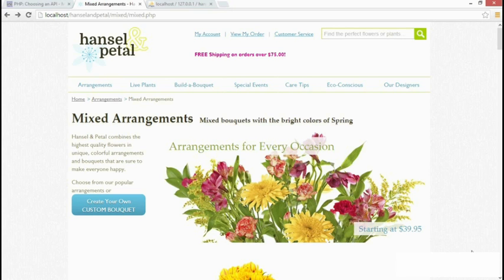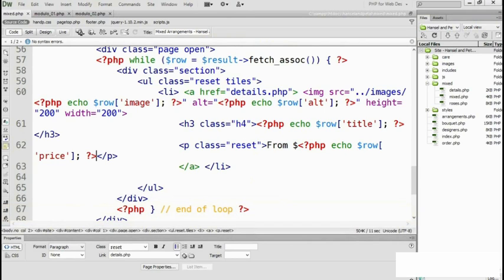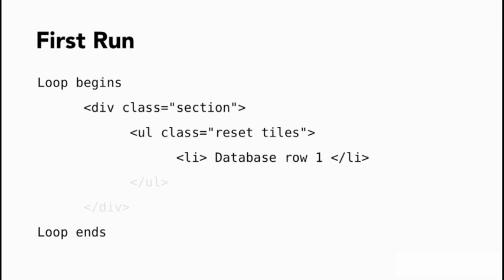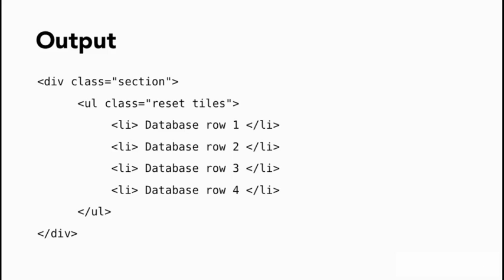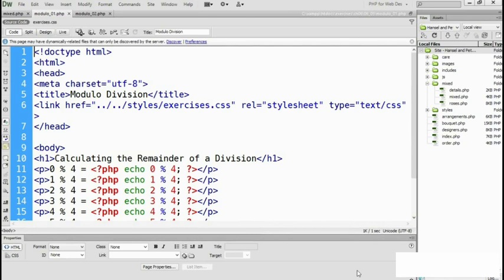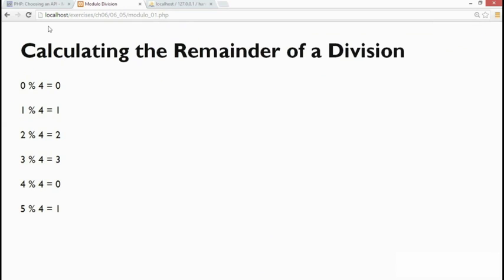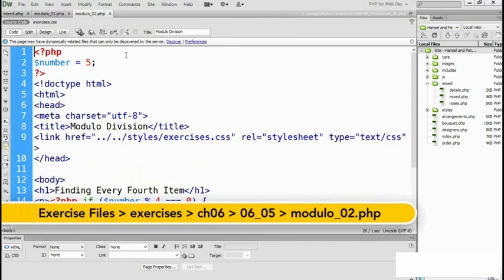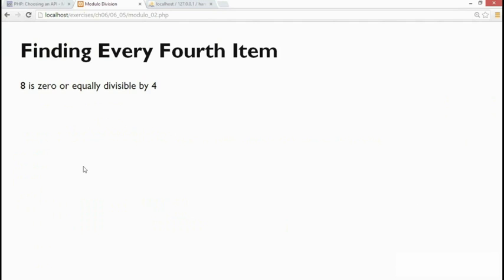Using modulo division to establish a repeating series